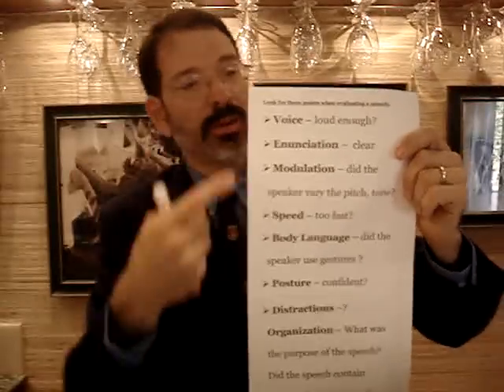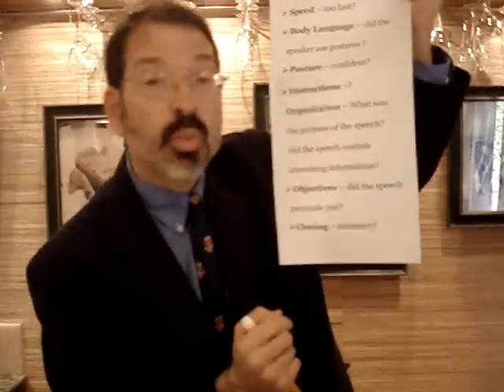Portfolios for Evaluation (Performances of Understanding) Swiss Cheese Business English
How do we evaluate people?

Why is a portfolio important?

executives accent reduction  online learning distance skype mobile phone

swiss cheese business english vinicius lages steve mccrea lessons
Performance of Understanding (the concept comes from Howard Gardner, page 163-167, Frames of Intelligence)  -- read about it at FreeEnglishLessons DOT com click on Swiss cheese business English or go to Bond Connect Discover Explore

How much time does a student need to give to the course to see a benefit?

30 minutes (3 phone calls each week) will push the student to use English.   The group class is important for more production of language, but you can review the grammar by video and talk with the other students by phone if you miss the class.

Vinicius Lages asked Steve McCrea to develop a course for busy executives.  The Teacher talks to a group of students once a week and then there are two or three short calls during the rest of the week, one-on-one with the students.   Each student presents information and the teacher evaluates the presentations.

This video will be re-done in the future (apologies for the "in and out" focus of the camera lens).  The focus is on CONTENT, not on the process.  Steve focuses on the big picture and often misses details.   If you listen to this presentation, you will get the idea about the course.  Please write to visualandactive AT gmail DOT com with your questions.    Go to FreeEnglishLessons DOT com and click on "Swiss Cheese Business English" on the right column.  Click again to get to the web site's list of Frequent Questions and then scroll DOWN to find the SCBE home page.

This course is designed for busy people.  Total time outside the 30 minutes (group class) is less than an hour a week.

swiss cheese business english vinicius lages steve mccrea lessons executives accent reduction  online learning distance skype mobile phone performance of understanding